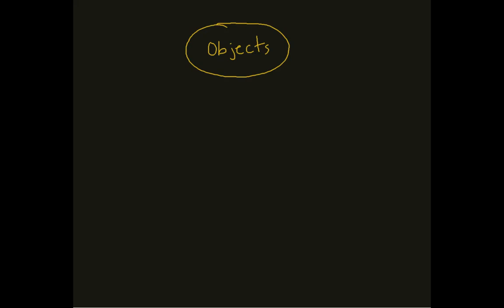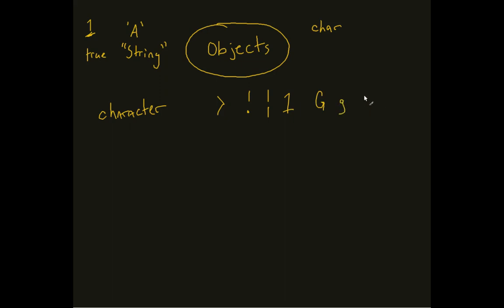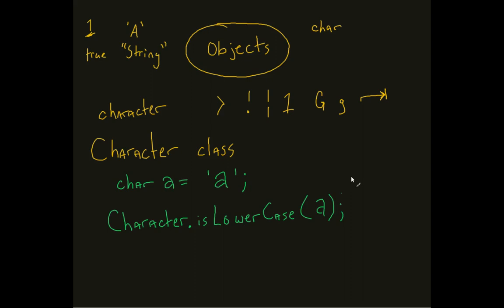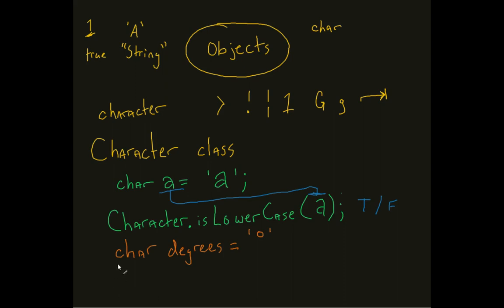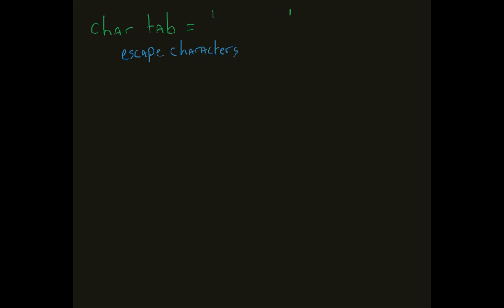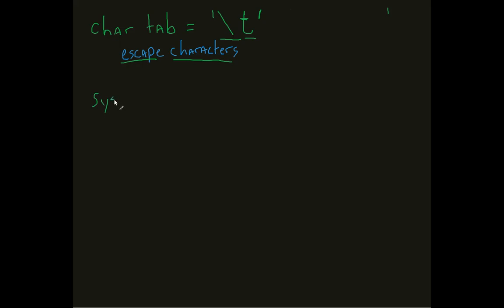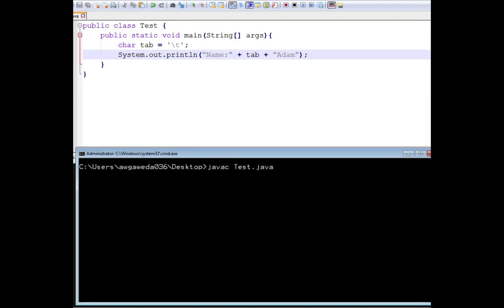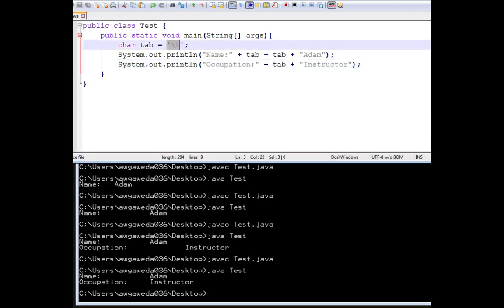The Java Character Class